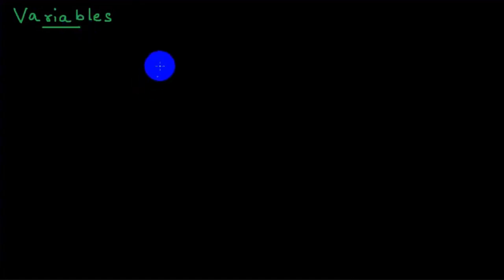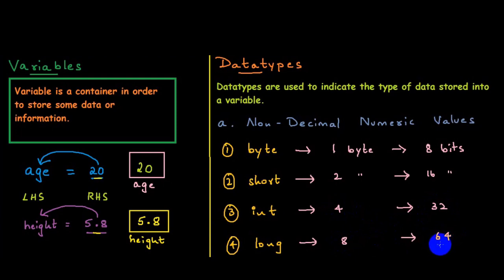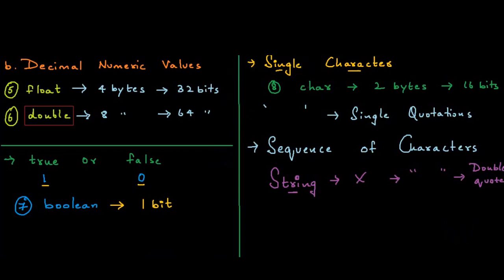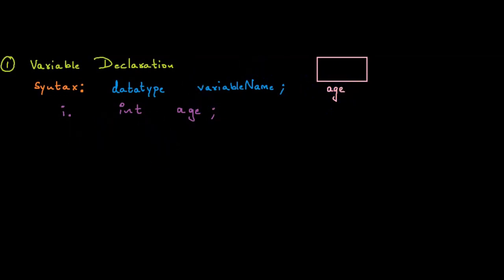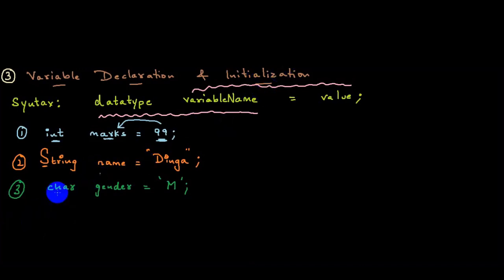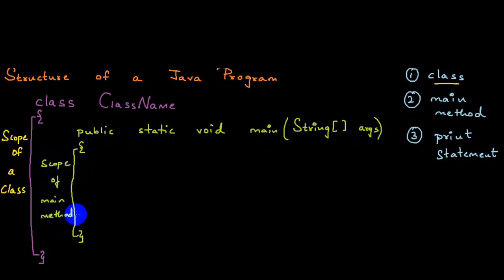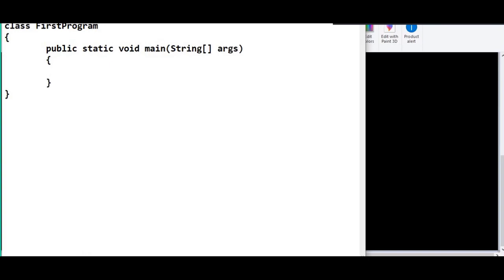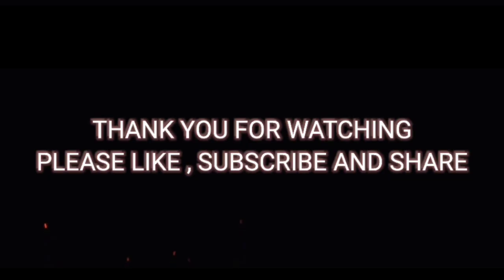Variable and Data Type in Java